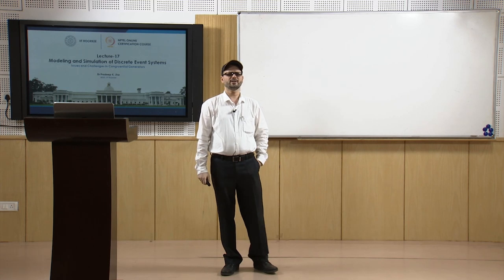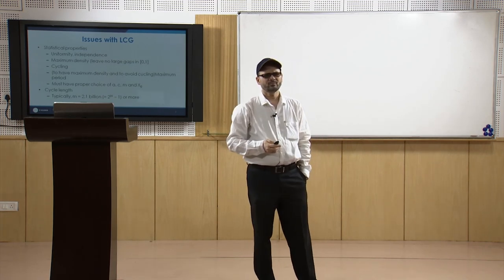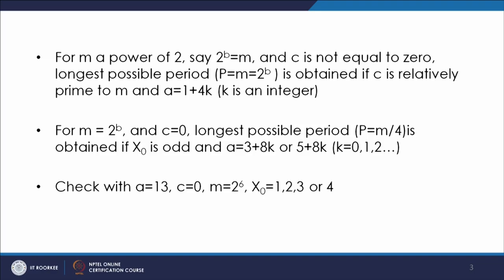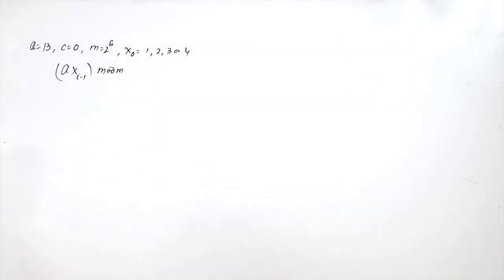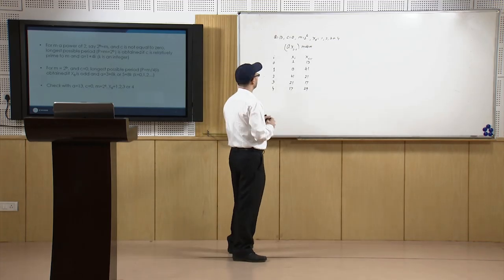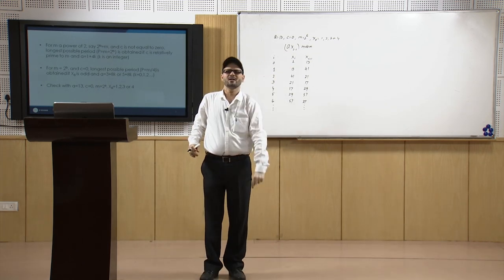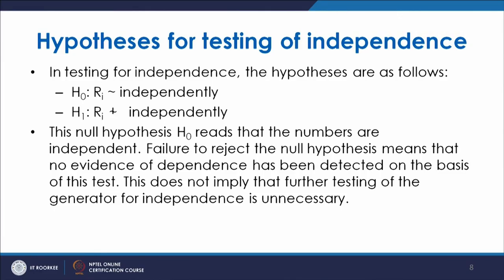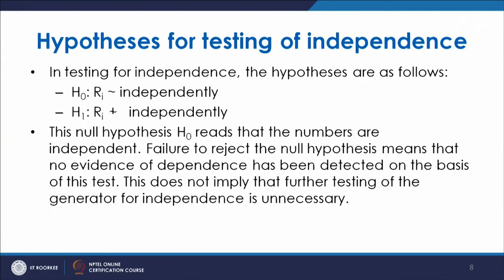Lecture 17 - Issues and Challenges in Congruential Generators